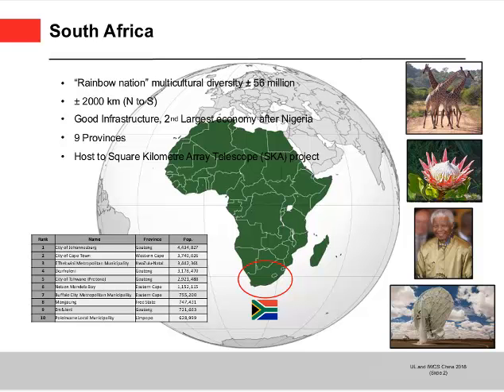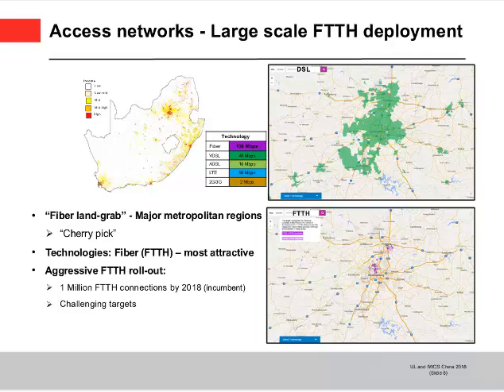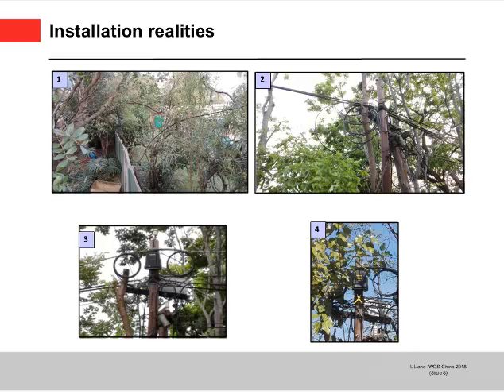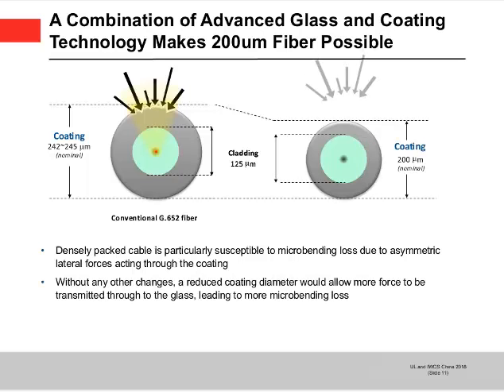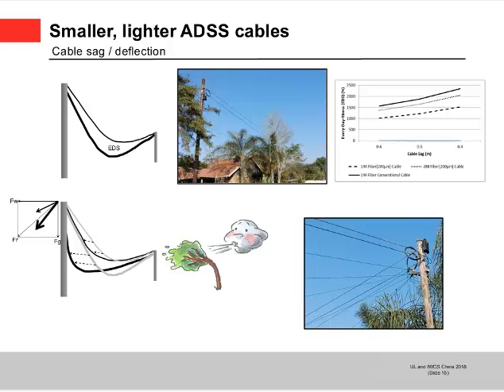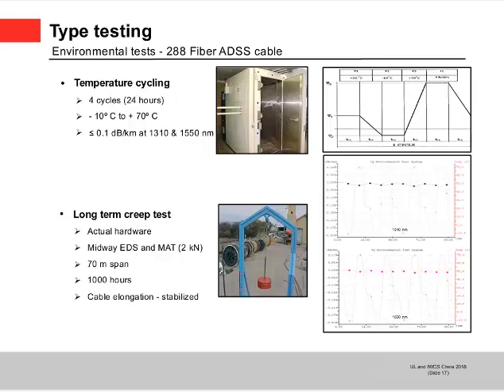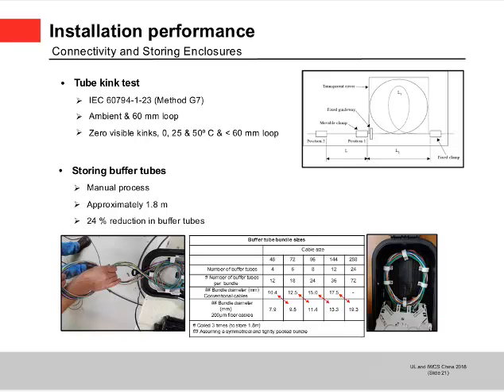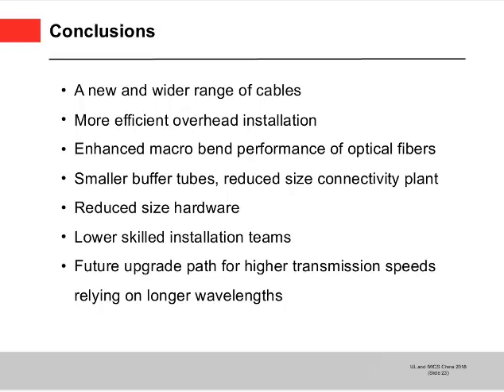Advantages of Using Reduced Coating Diameter Optical Fibers (200μm) in ADSS Cables in FTTx...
Featuring: Paul Van Zyl, Technical Manager, CBI Electric Telecom Cables (Brits, South Africa)

Smaller, lighter All-Dielectric Self-Supporting (ADSS) cables are enabled by reduced diameter optical fiber to allow faster FTTx installation. This paper will focus on ADSS cables incorporating up to 288 fibers having a span capability of approximately 60 m for deployment in FTTx networks.

Conventional ADSS optical fiber cables incorporate fairly large buffer tubes and make use of standard ITU-T G.652.D fibers of 245μm diameter. The maximum fiber count of conventional ADSS cables in South Africa is 144 fibers and such cables are substantial in diameter and weight. Smaller, lighter cables can be achieved through the use of ITU-T G.657.A1 and G.652.D compliant, bend-tolerant fiber featuring a reduced fiber diameter of 200μm.

The operational advantages of the smaller, lighter cables include faster deployment with significantly fewer returns due to failures caused by inappropriate storage of slack lengths of buffer tubes in tight bends within closures. In addition, 200μm fiber enables the generation of an ADSS cable with total fiber count increased from 144 to 288, enabling much greater network capacity.